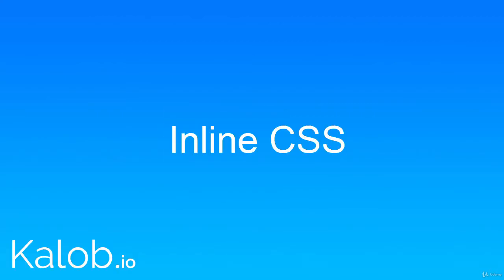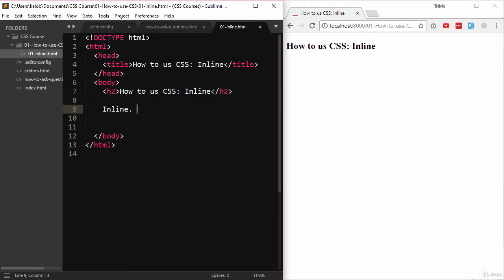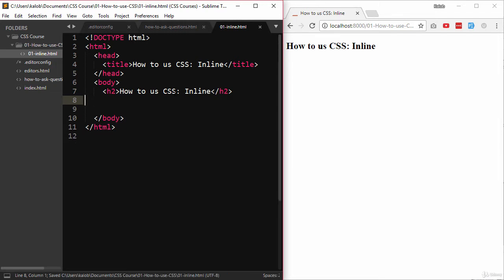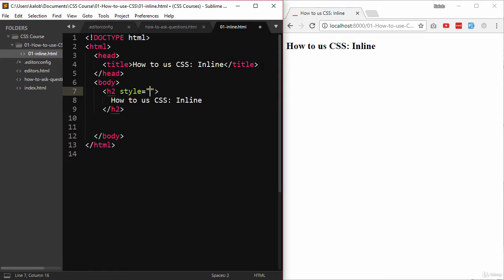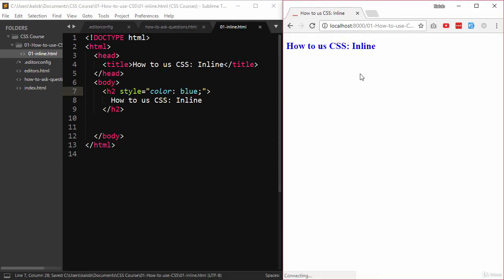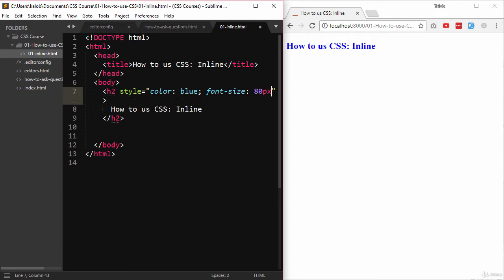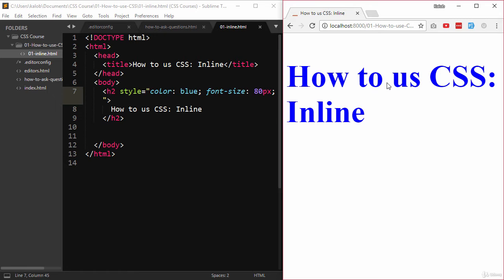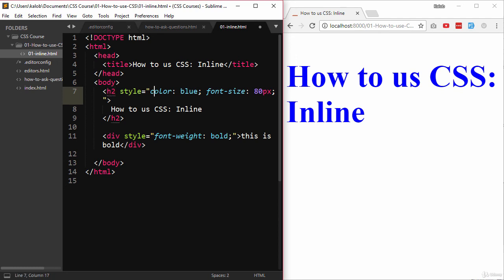What is Inline CSS? - CSS Tutorial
What is Inline CSS? is a free tutorial by Kalob Taulien from CSS course
Link to this course(Special Discount):
This is the best CSS Course
Course summary:
Real-world skills to build real-world websites. Including several mini projects!
Learn the basics, then learn Advanced Selectors, Gradients, Transformations, Transitions, Animations, Flexbox and Responsive Web Design!
Get my e-book ""CSS Masterclass"" for free. It's a 180 page CSS3 eBook with interactive code examples all available on CodePen
Get helpful support in the course Q&A
Downloadable lectures, code and design assets for the entire project
English [Auto]
OK there are three ways to write C Ss. The first way is inline which is what we're going to learn this lesson the second way is internal which we've spoke about already and we've actually seen a little bit of. And the third way is external which is technically the preferred way. So let's go ahead and get started with int.. So now we know that CSL does all this styli it makes their pages beautiful. It actually makes our Web sites you know people want to look at them without C S S our Web sites are ugly. So to write in line CSSA we have the style method. Remember we did this in a few lessons where we did the H-1 we changed the color to blue. Yeah it's not this one. This is internal instead what we're going to do is we're going to write it's right inside of our HTL tag. So if we go in here and we use the style attribute and we say let's say color is blue. Save that. Go to our page and refresh all of a sudden our color is blue or if we want to change the font size to add and all 80 pixels go back to a page refresh. Look at that we've got a huge huge font so that is all there is to in lines. Yes. Now there are hundreds and hundreds of ways to change your CSSA depending on what kind of elements you're working with like block or inline block or flex or anything like that. And we're going to get into all of that much later. Don't have to worry about that. But this is the easiest way to add he has asked one element while you're writing to him so often what I will do is I will write my C S S inline like this. Are using the style attribute and once I have a style that I want to work with that I'm happy with. I'll either put it into an internal style or I'll move it into an external file. I will get into internal or external in the next two lessons but this is essentially where you start off. Cause you don't know how something is going to look unless you go and change the styling right. So I always do the style attribute the in line kind of styling and you know that's really all there is to it. So your task for this video is I want you to write an H to element and then I want you to just change the color. But you can even just copy exactly what I have. I'm not going to give you the code for this one though because I want you to actually write this out in future lessons. You're going to get all the code don't worry about that. But right now I want you to be able to write this out because it's a little bit different it's not like the typical HMO that we generally write you know where it's just like oh something is strong. Well great. OK. So that's bold. In this case we could be doing something like style font weight as bold and that would be how we do it through C S S seems like a lot more work but I'll show you a few tricks and help you understand why is actually a lot better to use US than it is to use e-mail for the most part. So go ahead create an H-2 and just change the color to blue go preview your page. And once you have got that figured out once you've got nice blue text on your page we'll see in the next video.
What is Inline CSS? Learn what the difference between inline, internal and external CSS is.